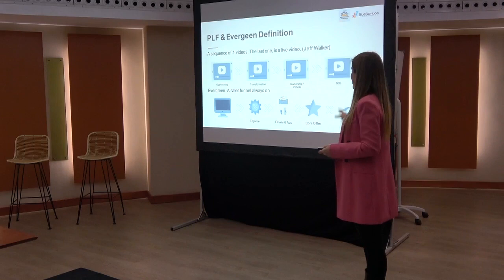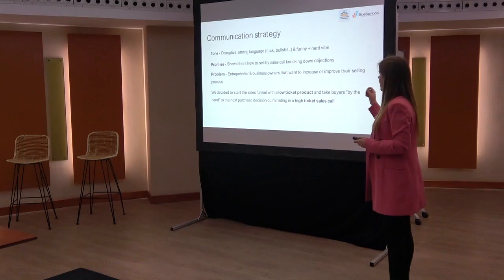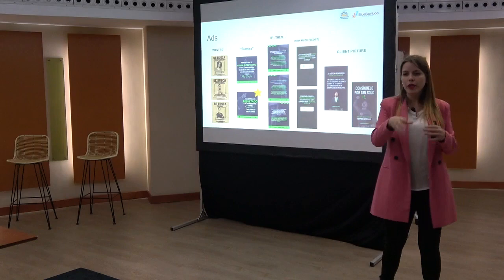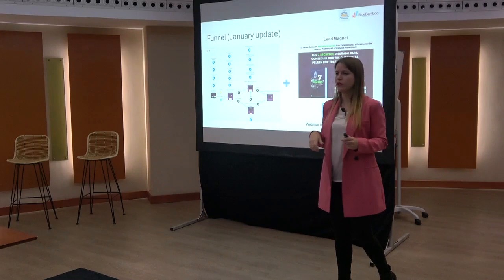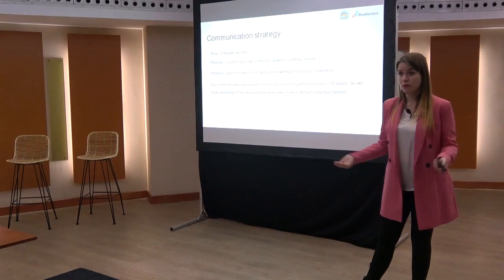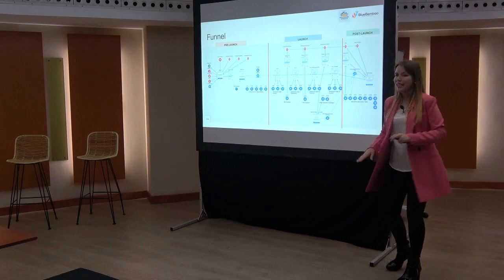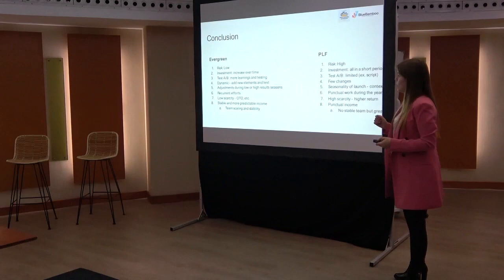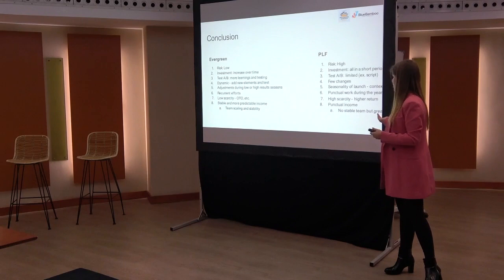Infoproduct Funnel Hacking [Evergreen vs PLF Funnels]: Marta Moreno [Tenerife 2022]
We've formed Europe's #1 Marketing Mastermind!

To be a part of our Mastermind, schedule a free Strategy Call 📞 now with one of our AdsAccelerator Mentors